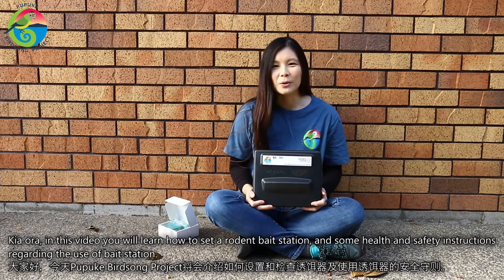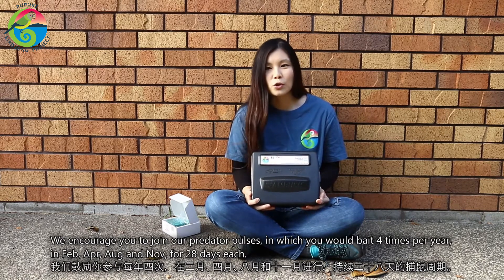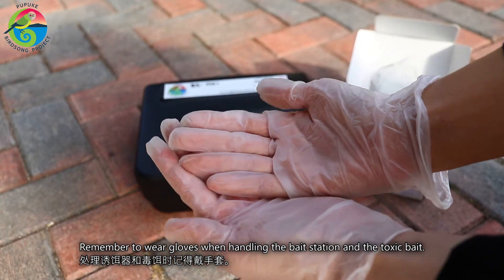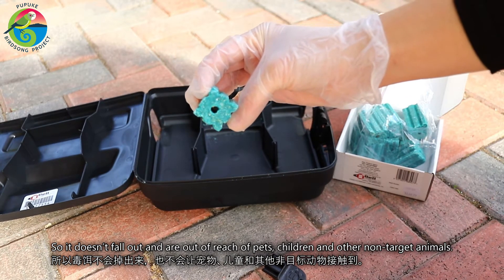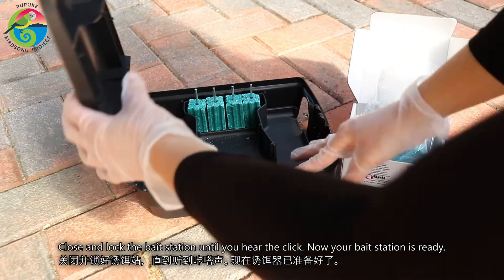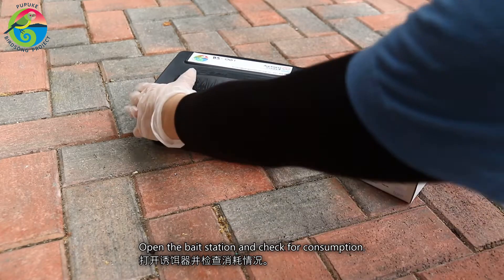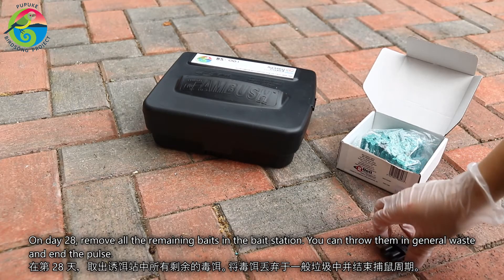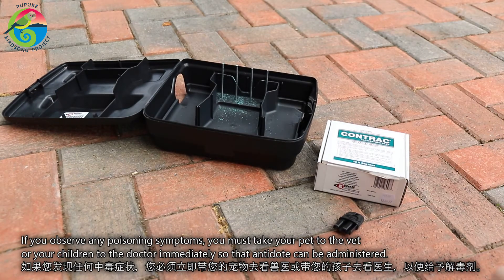How to set and safely use a bait station.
Learn how to safely set and service a rodent bait station with Pupuke Birdsong Project.
We can supply you with a bait station and some baits for a start.